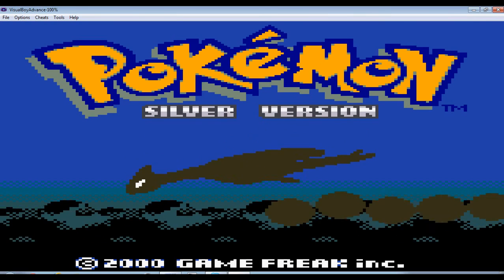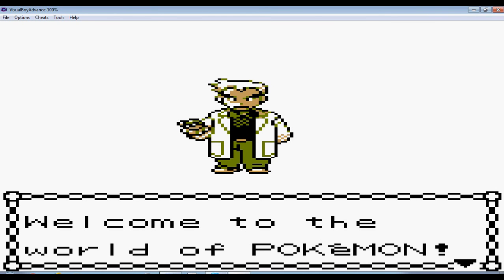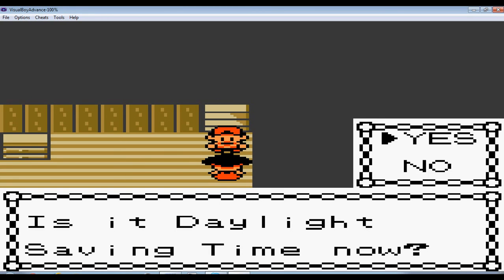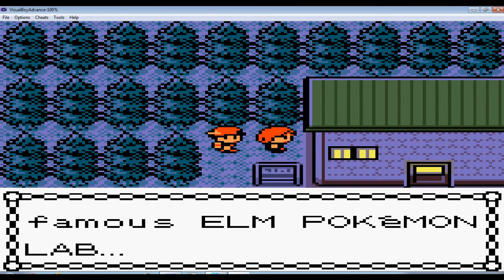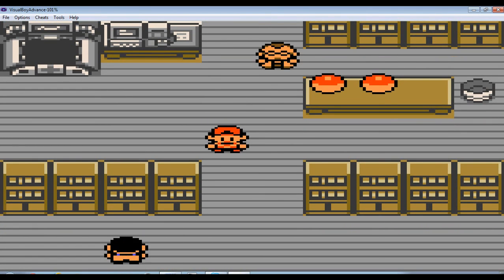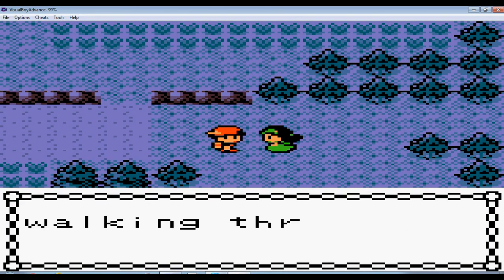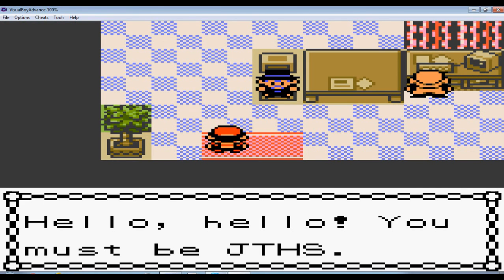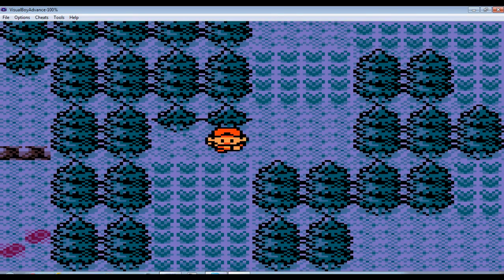Pokemon Silver Walkthrough Part 1: Welcome To Johto! (1/2)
Welcome To Part 1 of My Pokemon Silver Walkthrough! Cyndaquil, Totodile, Or Chikorita?